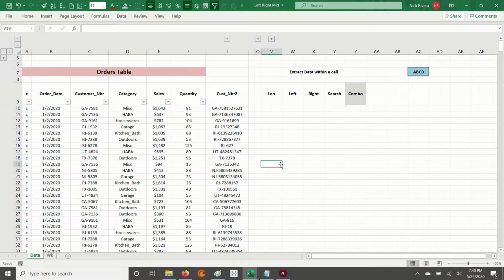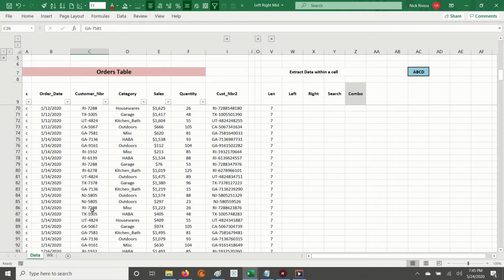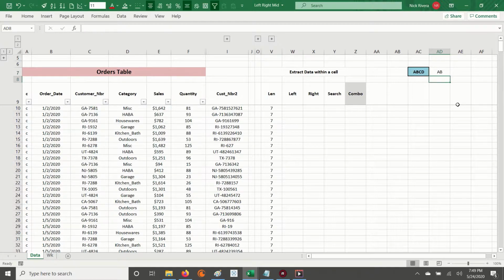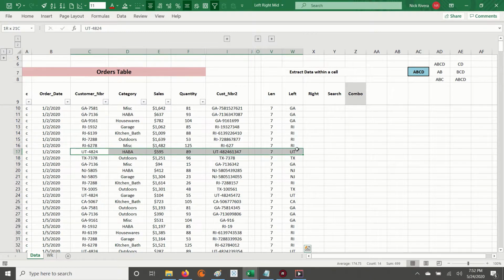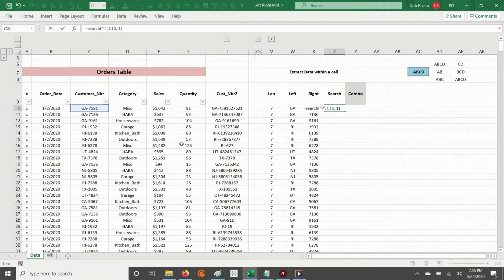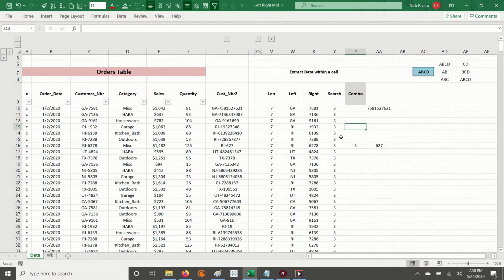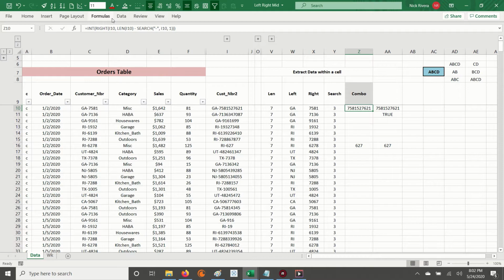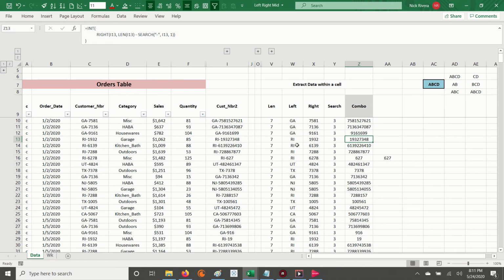Excel - Intermediate Formulas That Help Extract Data From Within A Cell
Let me know if you have any questions, just leave it in the comments!